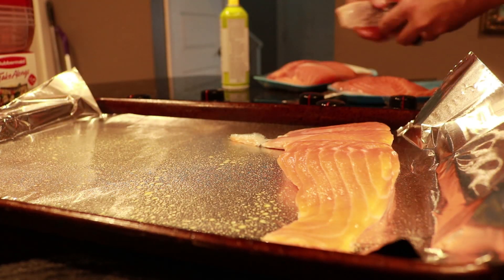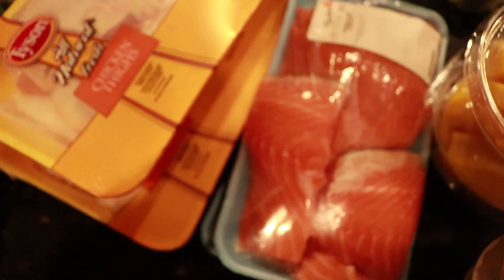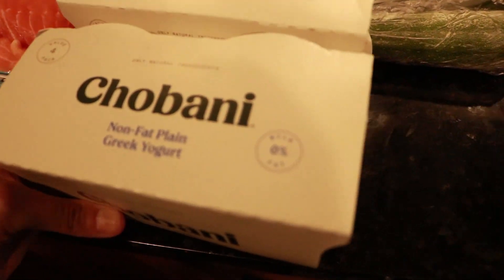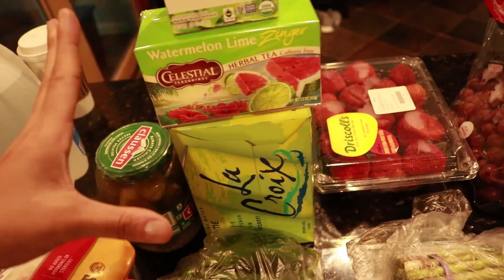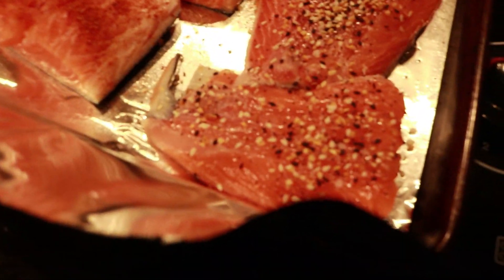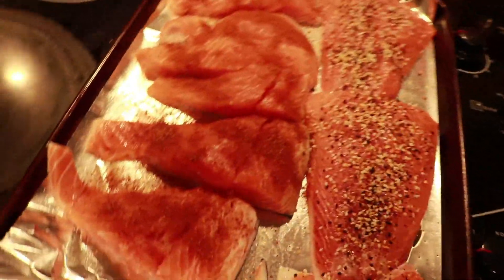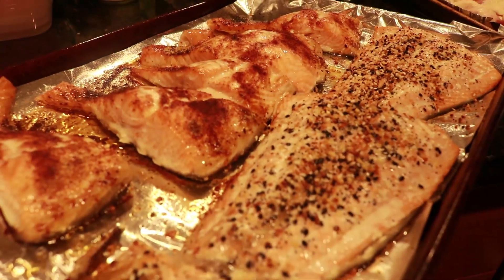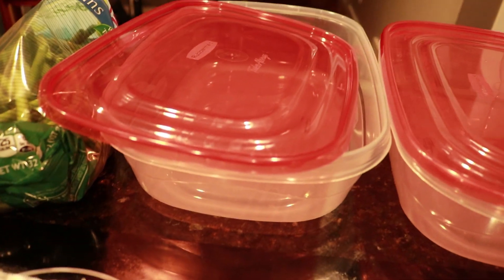SUMMER SHRED MEAL PREP │ Gauge Girl Training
My new book is now available everywhere books are sold!
UNLOCK YOUR MACRO TYPE by Christine Hronec

Retailer Links